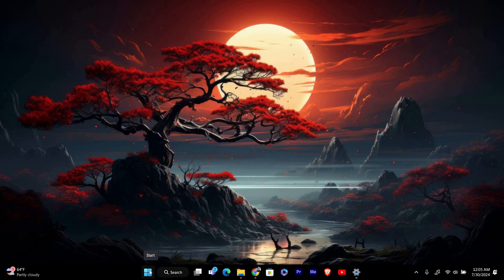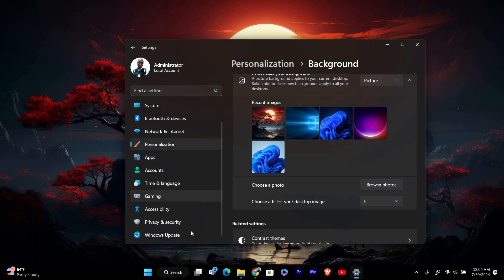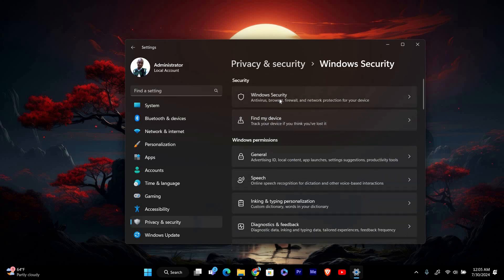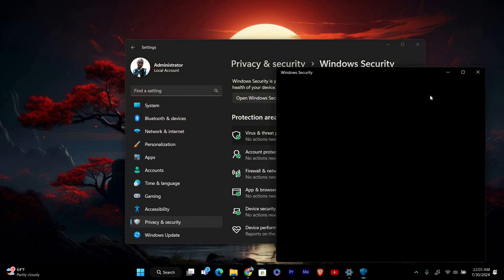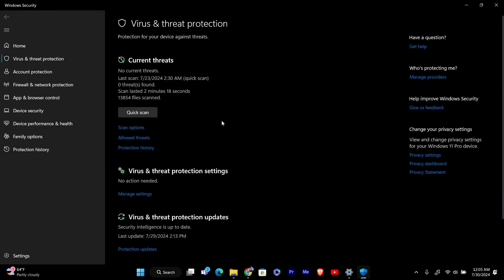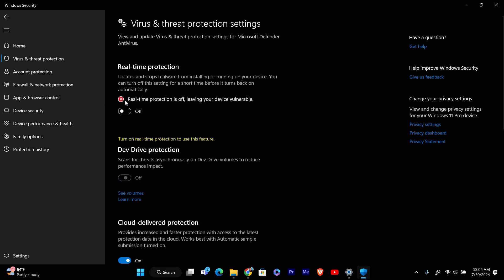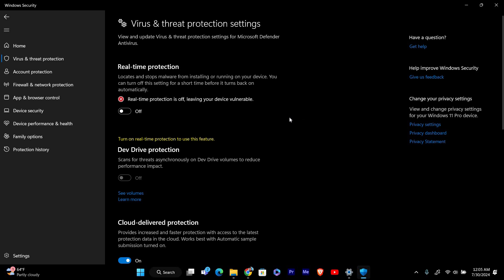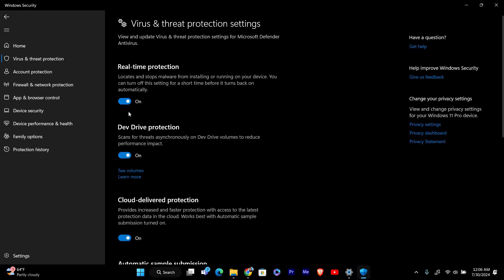How To Turn Off Real Time Protection in Windows 11 (2025)